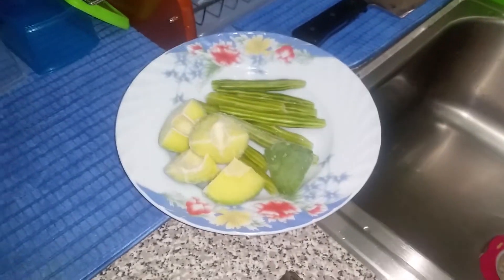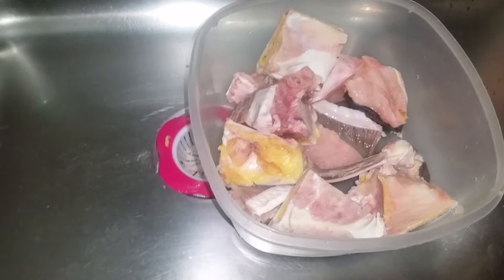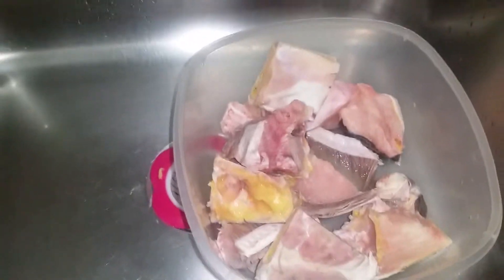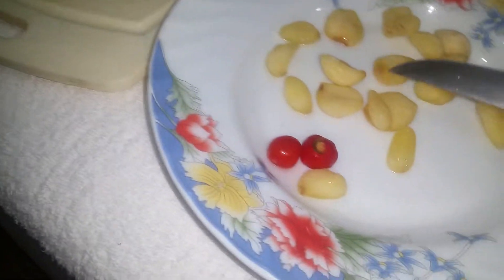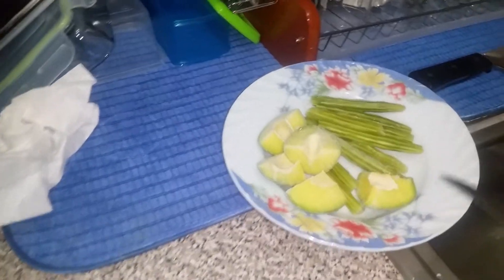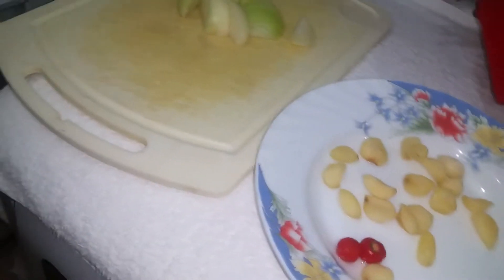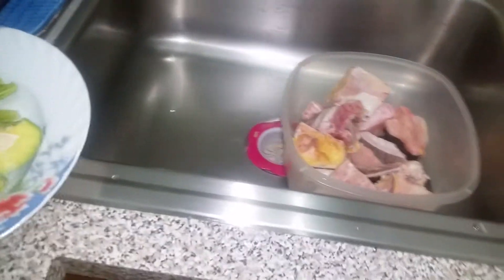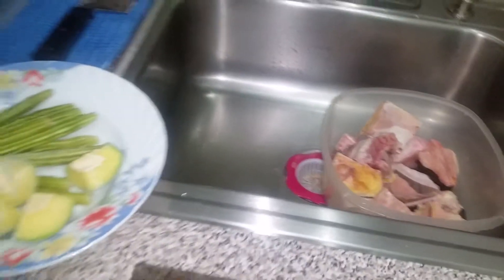How to cook Gillbaka: Part 1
This is how you prep your Gillbaka first.